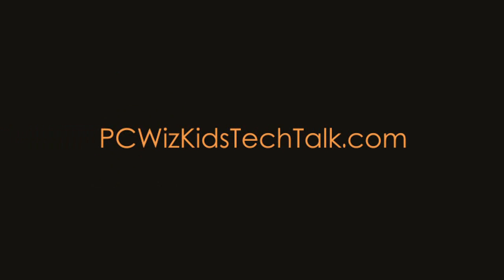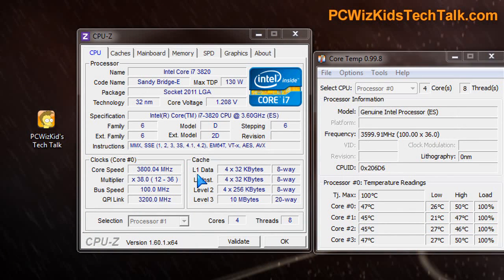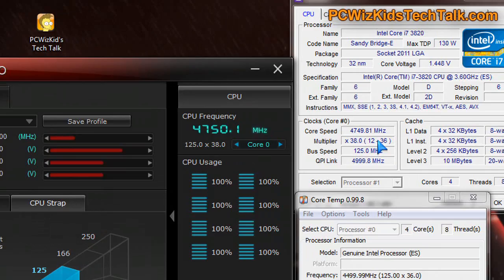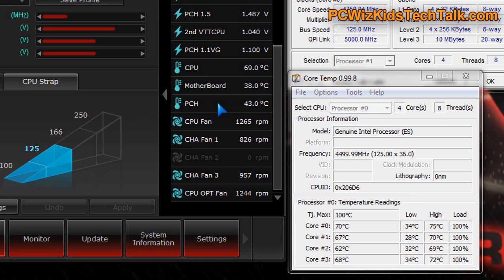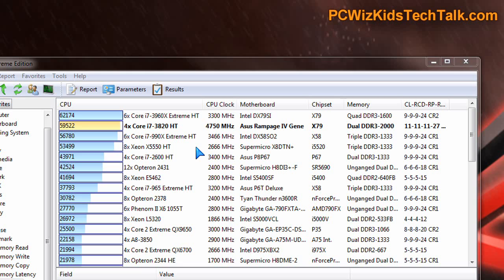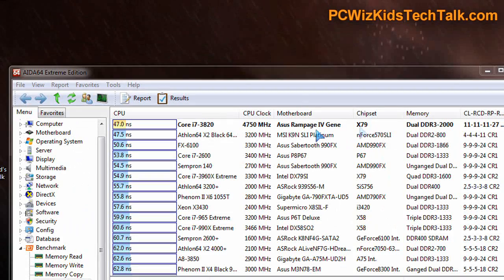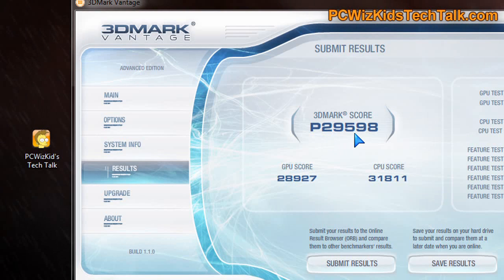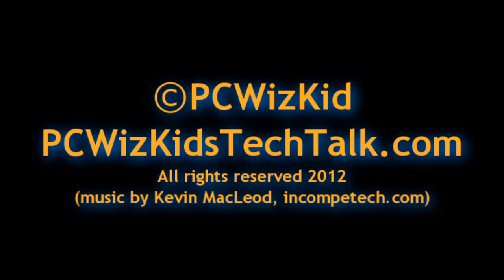Intel Core i7 3820 Sandy Bridge - E Overclocked CPU Video Review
This is Part 2 of 2 of PCWizKid's review of the Intel Core i7 3820.  In Part 1 we ran the CPU at defaults and did benchmarks now its overclocked to 4.75Ghz! for the latest pricing.